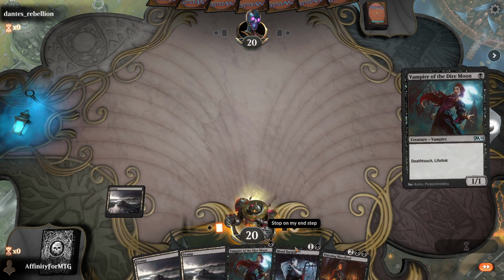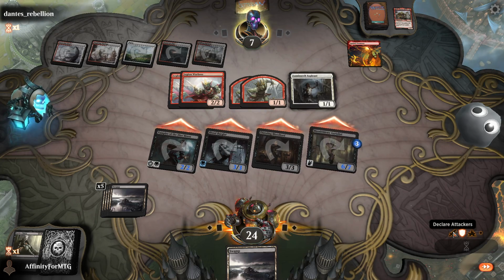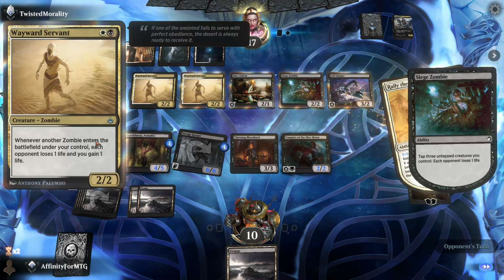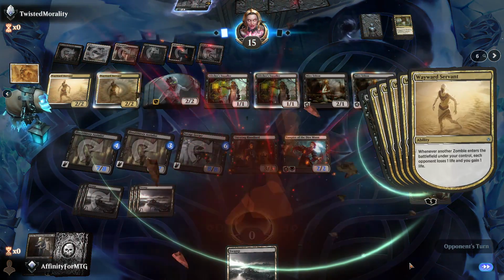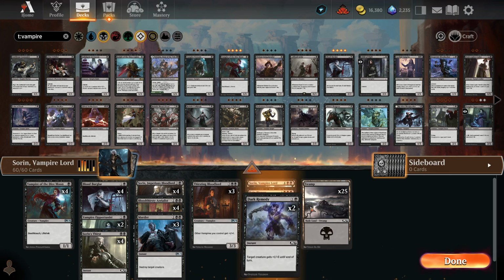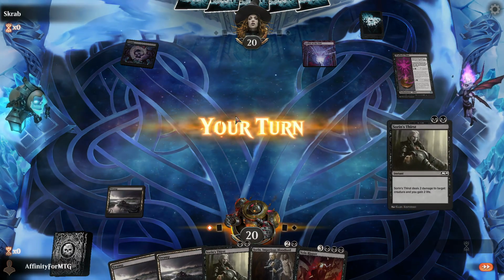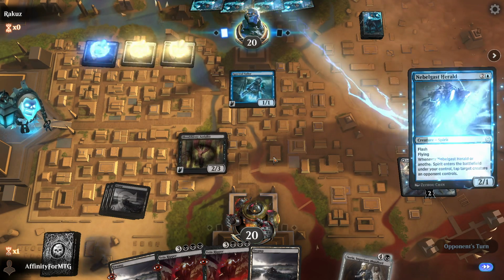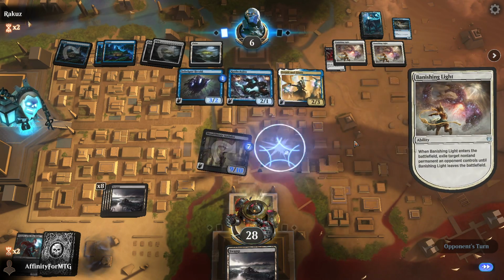Can a Planeswalker Deck Win in Pioneer? (Sorin, Vampire Lord)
WOTC no longer makes 60-card precons, so today I'm taking an old Planeswalker deck and trying to win with it in Pioneer!

My equipment:
Shure sm7b Microphone
Focusrite Scarlett Solo (4th Gen)